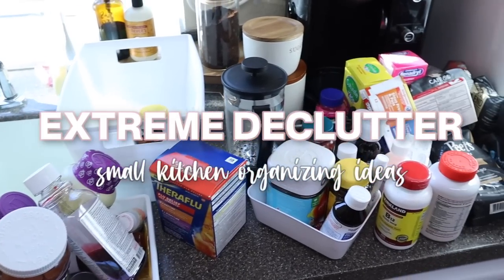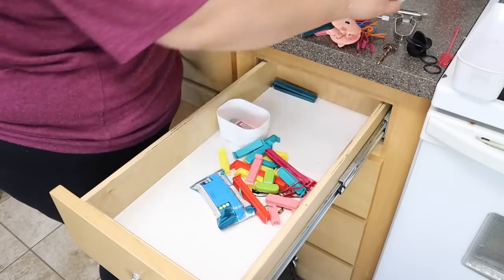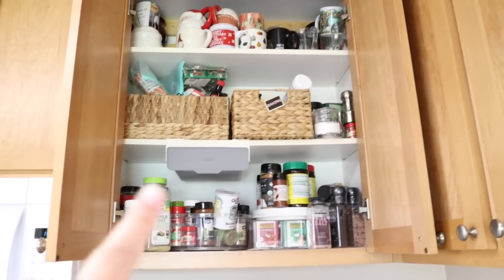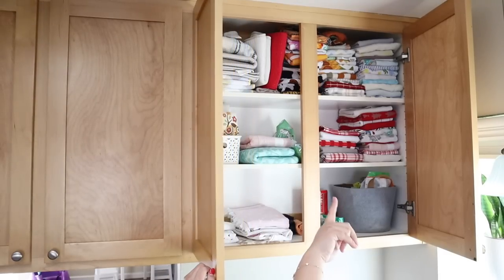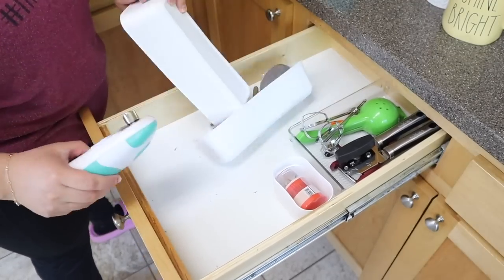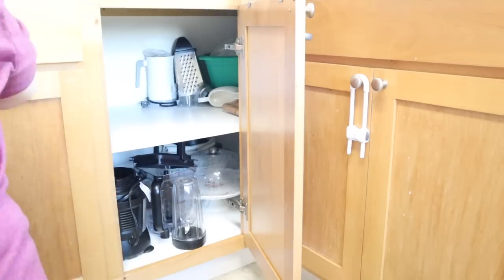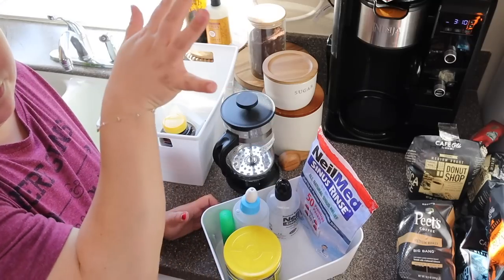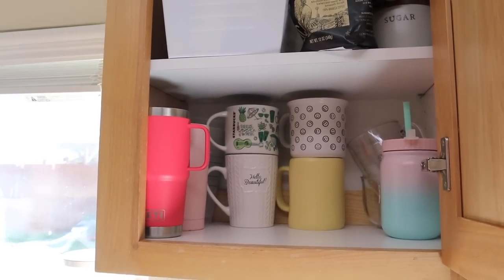✨NEW 2023 DECLUTTER! SMALL SPACE ORGANIZATION | RENTER FRIENDLY ORGANIZING IDEAS & DECLUTTERING TIPS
This 2023 extreme declutter in my small kitchen (military housing) has tons of decluttering and organizing motivation. Going through my small house and starting my declutter. I believe decluttering needs to be a routine, so I hope this helps. I got rid of 100+ items in my small house.

CHECK OUT VACLIFE!
VacLife Cordless Handheld Vacuum Cleaner (VL726)

Chapters:
0:00 extreme declutter!
0:33 cabinet declutter
8:27 Tupperware organization
10:36 cup cabinet declutter
20:03 medicine cabinet
23:03 coffee cabinet
24:16 100+ items gone!

COMMONLY ASKED LINKS
MY DYSON VACUUM
ELECTRIC CAN OPENER
O-CEDAR MOP

Military wife life: STL ➡️ TX ➡️ HI ➡️ CA

My why: As a military wife and a stay at home mom, I love sharing realistic cleaning motivation, mom life cleaning with 4 kids, ages 9, 7, 17 months, and 2 months. I love supporting, encouraging you, and showing motivation to clean, declutter, organize, and know you are not alone. Anxiety and depression can be a battle for me, and I want to share my life and tips with you. I hope you stay for the encouragement and motivation.